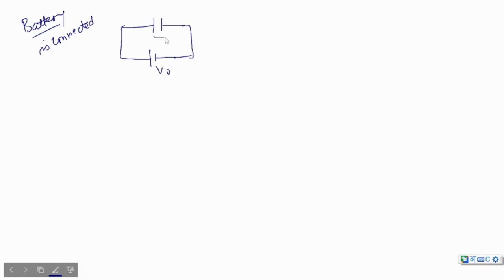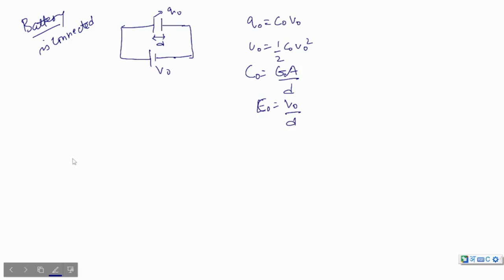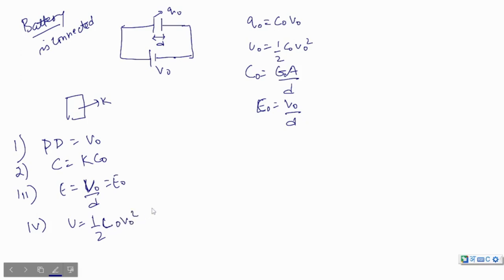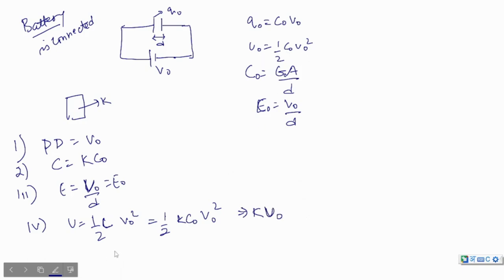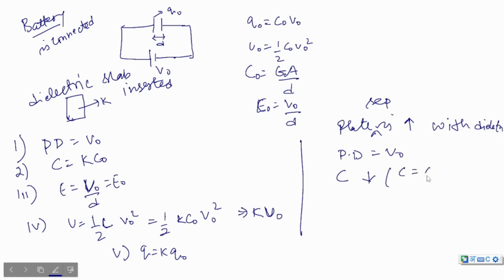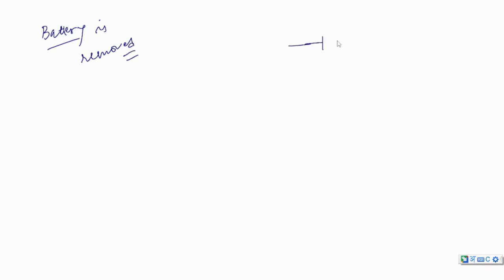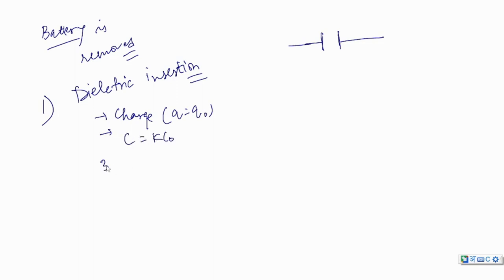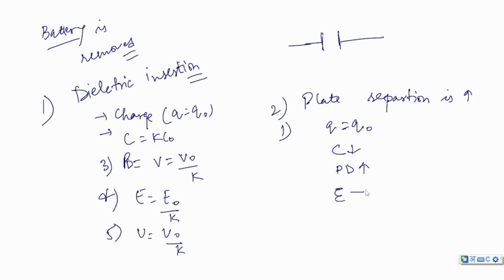Different Effects in Capacitor | Capacitance | JEE, CBSE